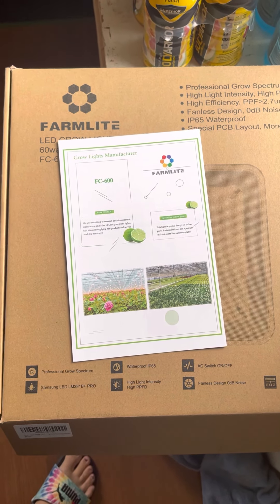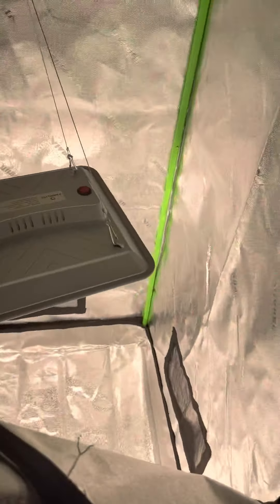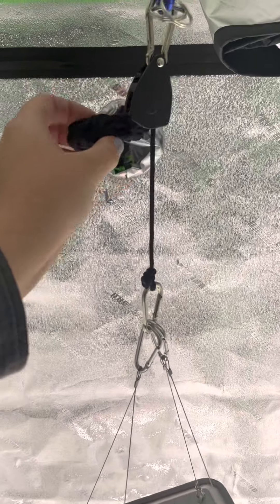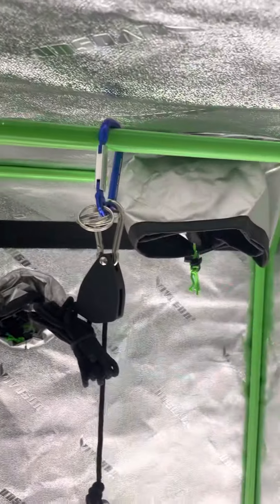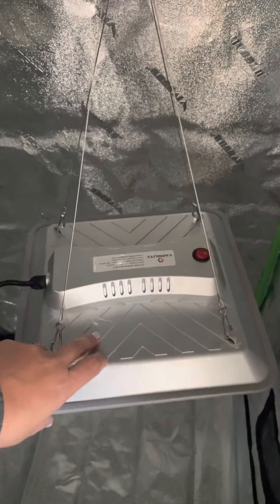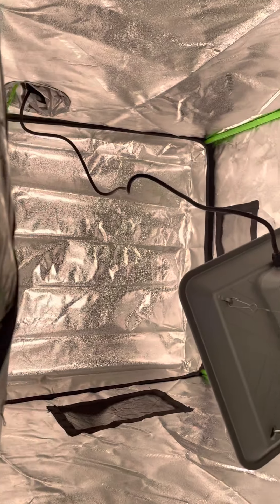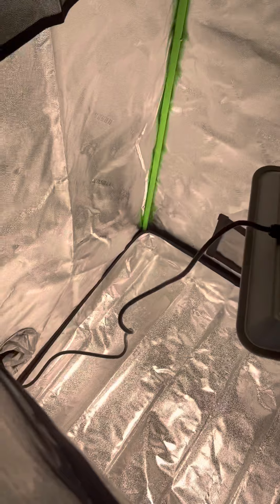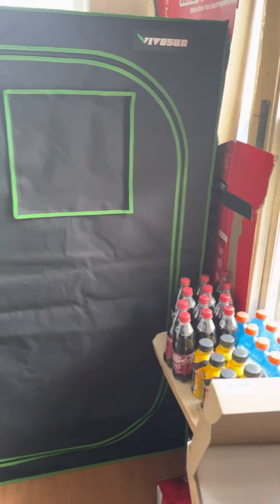farm lite LED grow light